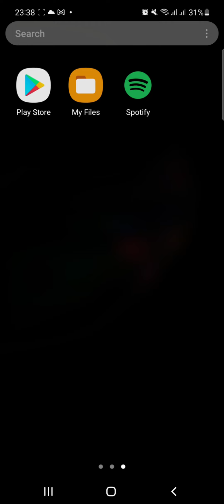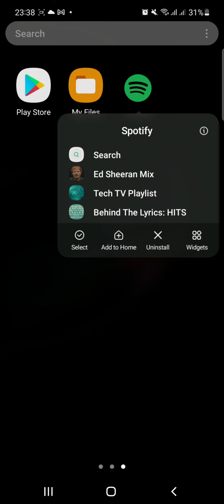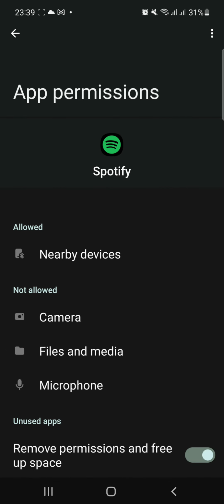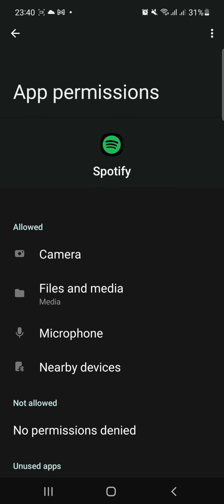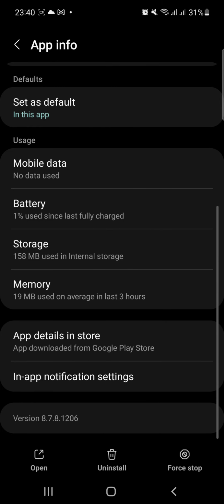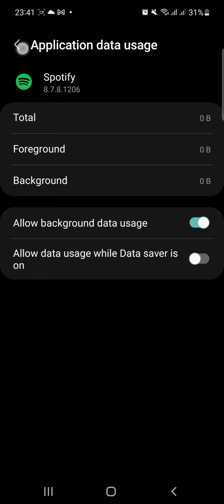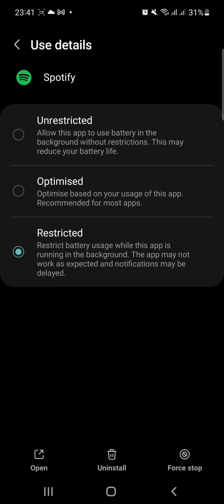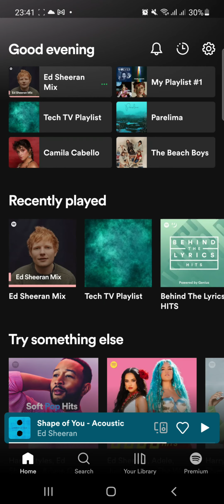How To Keep Spotify Playing In Background (2022)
In this video, I am going to guide you to keep Spotify playing.

To keep the songs on Spotify playing, you must go to the app info. Then, allow all the permissions for Spotify. Turn off 'Remove permissions if App is unused.' And turn on 'Allow background data usage.' Your songs will continue playing even after the app is minimized.

Down below are the steps to Keep Spotify Playing:

STEP 1: Press and hold the Spotify icon
STEP 2: Tap the app info icon
STEP 3: Tap Permissions
STEP 4: Allow all the permissions
STEP 5: Go back
STEP 6: Toggle off 'Remove permissions if App is unused.'
STEP 7: Scroll Down
STEP 8: Tap Mobile Data
STEP 9: Toggle on 'Allow background data usage.'
STEP 10: Go back
STEP 11: Tap Battery
STEP 12: Tap Optimized
STEP 13: Open Spotify
STEP 14: Play a song
STEP 15: Minimize the app
STEP 16: The song will still be playing

CHAPTERS
0:00 - Intro
0:26 - How to keep Spotify playing
1:35 - Outro

Hey EveryOne!